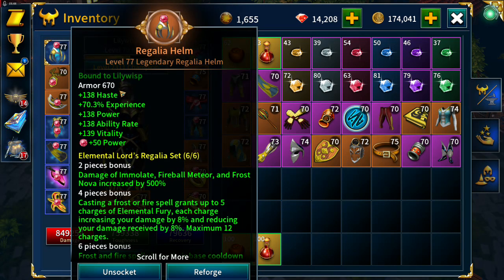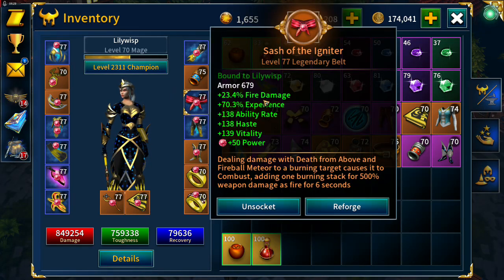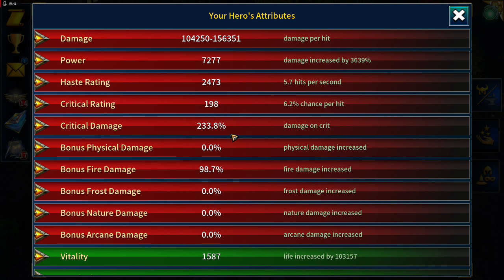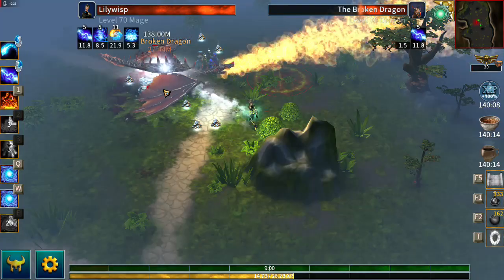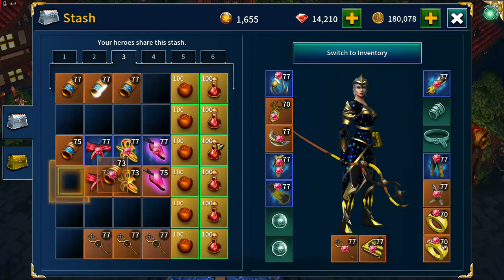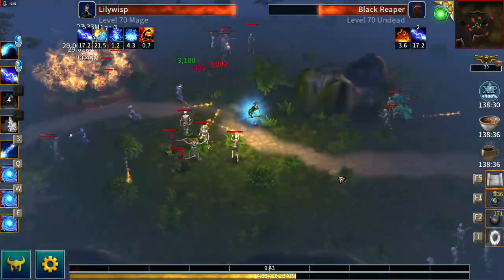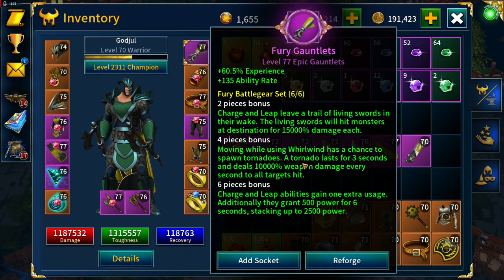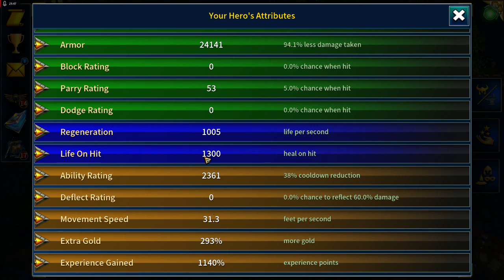Eternium : My Experience Farming Builds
Presenting the four different builds that I use for general non-event Experience farming in Eternium which I rotate between for a little variation depending on my mood!

I use 3 Mage "Firelily" builds, 2 for "Death from Above" and 1 for "Frostbeam" and then a 4th "crit" build for Warrior.

Timestamps :-
0:00 - Intro
1:05 - Firelily Death From Above (All gear shown)
9:09 - Example run at TL102
10:40 - Firelily Dual-School Death From Above (gear tweaks only)
13:00 - Example run at TL102
14:53 - Firelily Frostbeam (gear and ability tweaks only)
15:32 - Example run at TL102
17:31 - Warrior Fury Crit (All gear shown)
22:05 - Example run at TL105